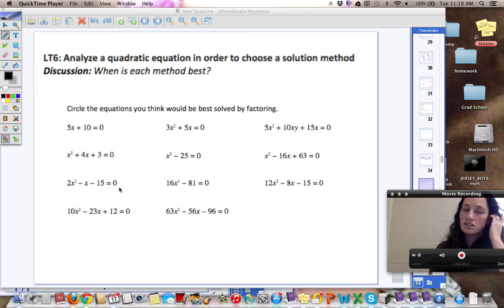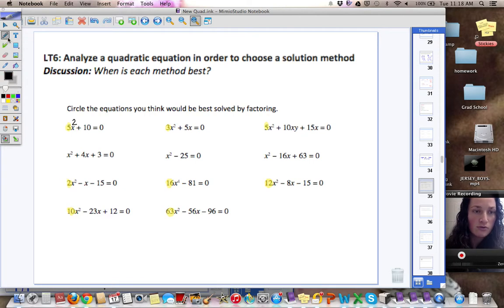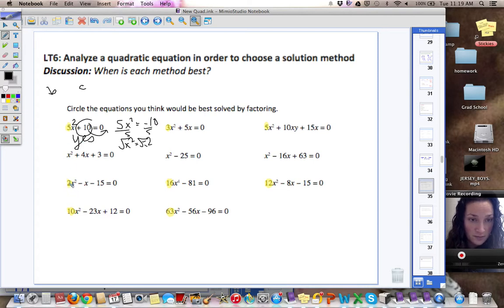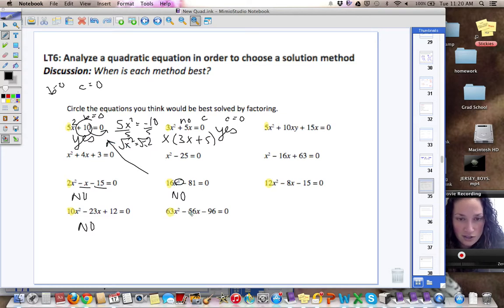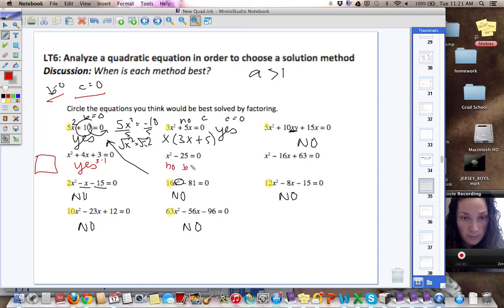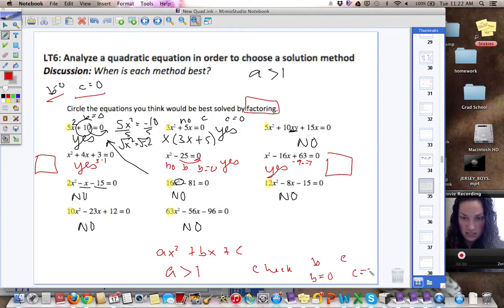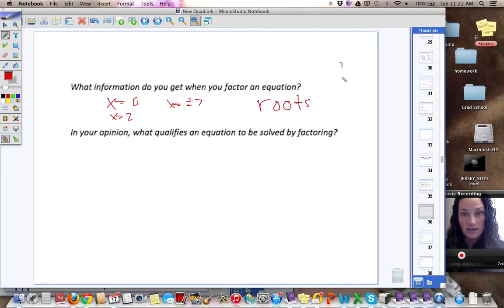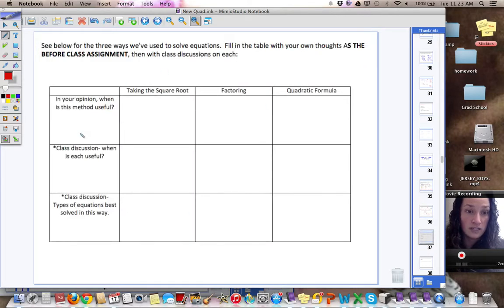U6 LT6 2014 2015